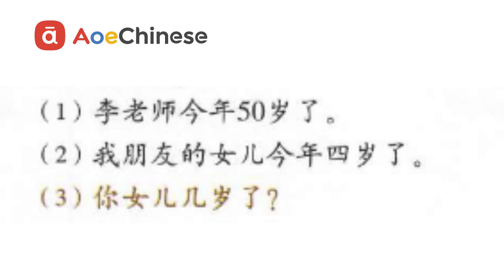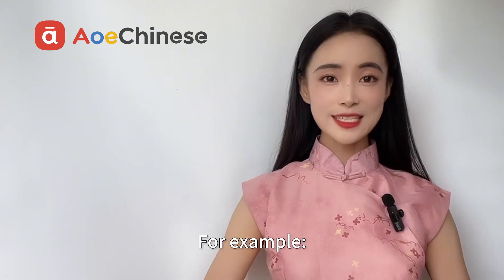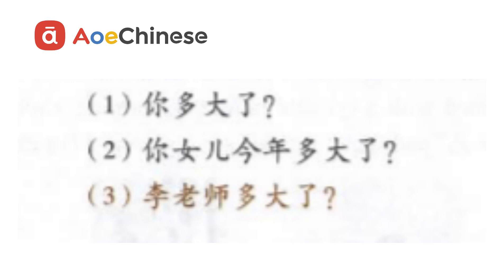Indicating a change in a conversation and new language points in AOE Chinese!|AoeChinese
Discover the ways of signaling conversation shifts and mastering fresh language nuances. Join us as we delve into the art of indicating change within discussions and unveiling new language points. Your journey to linguistic excellence starts here – seize the opportunity to enhance your skills and captivate your audience.